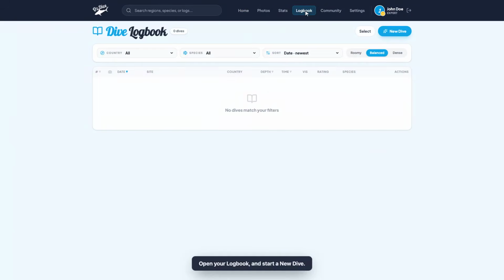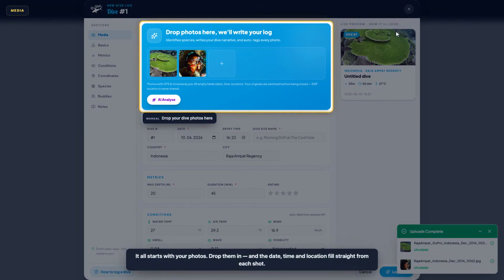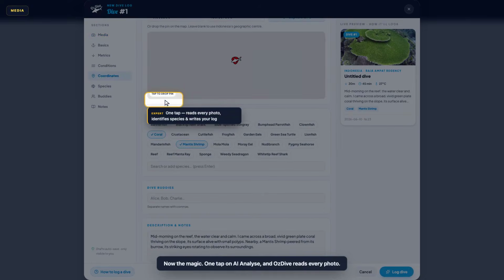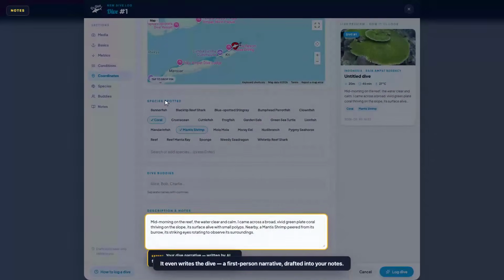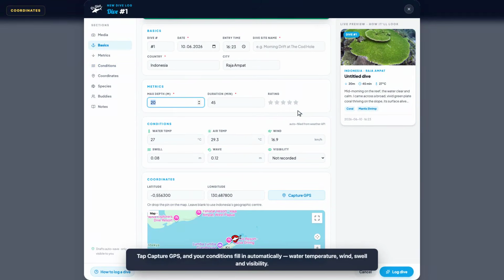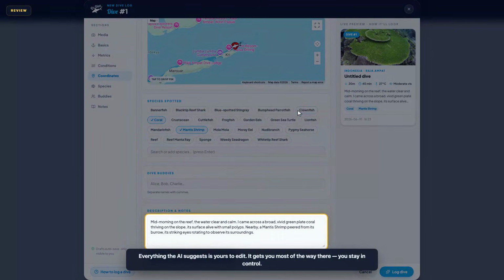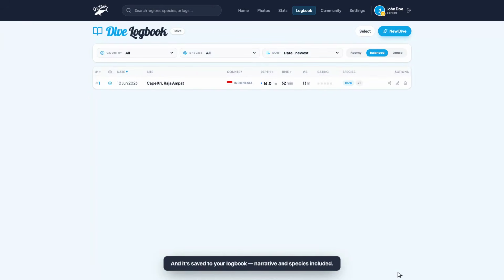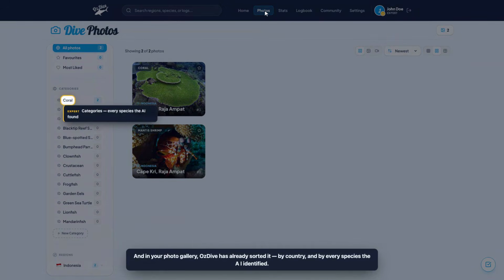OzDive — Log a Dive with AI (Expert): species ID, narrative & weather from your photos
Drop your dive photos into OzDive and watch the AI do the rest. In one tap, OzDive reads every image, identifies the marine life, writes a first-person narrative of the dive, and auto-tags your photos — while the weather (temperature, wind, swell, visibility) fills in from your coordinates. Everything it suggests stays fully editable: the AI gets you 90% there, you keep control.

What you'll see:
• Photos drop in — date, time & location pre-fill from each shot
• One tap on AI Analyse — OzDive reads your photos
• Marine life identified and added as species
• A dive narrative drafted into your notes
• Every photo auto-tagged for a searchable gallery
• Weather backfilled automatically from your dive site

AI species ID, AI narratives, automatic weather, and 4K video are part of the Expert plan. Basic (Free) logs up to 50 dives; Advanced unlocks unlimited dives, storage, CSV import & analytics; Expert adds the AI.